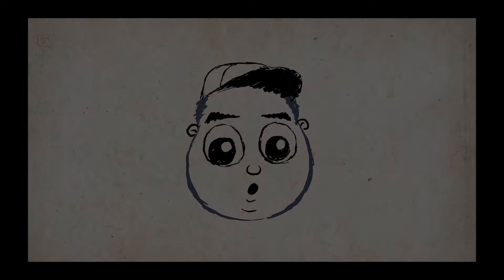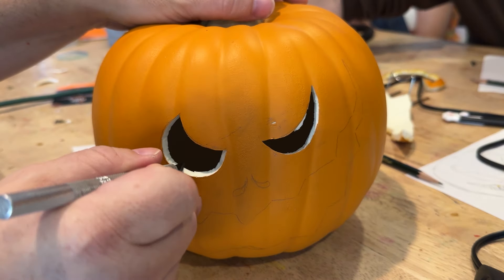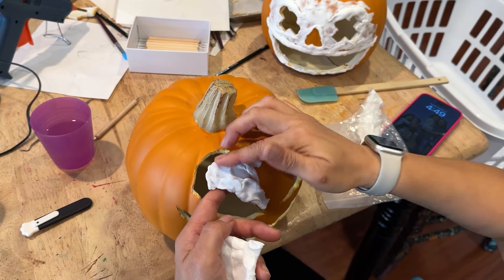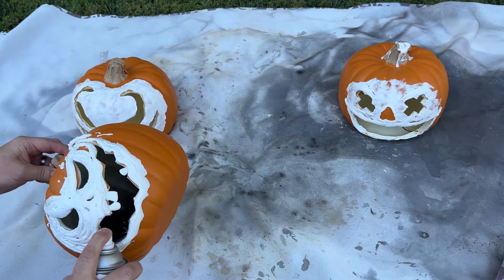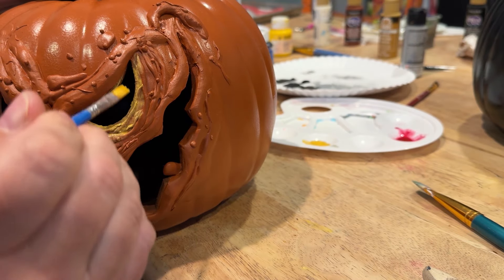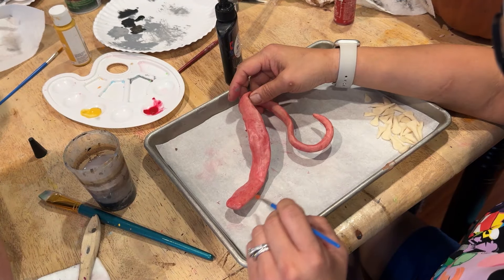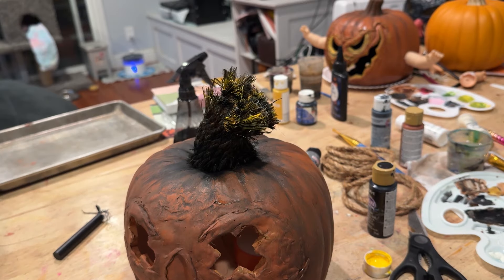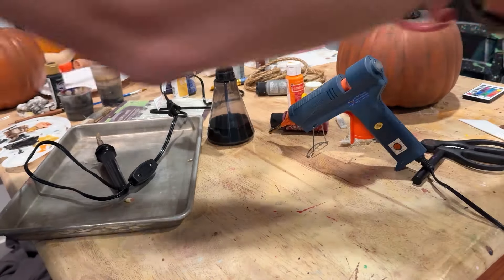DIY Carving Epic Foam Jack 'o Lanterns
Making Foam Jack 'o ' Lanterns with the family.

Flickering LED Jack o' Lantern Lights
Hot Knife
Foam Clay
Pink Super Sculpey
Translucent Sculpey
Craft Paint Acrylic
Hot Glue Gun